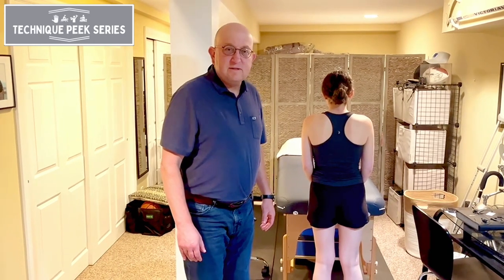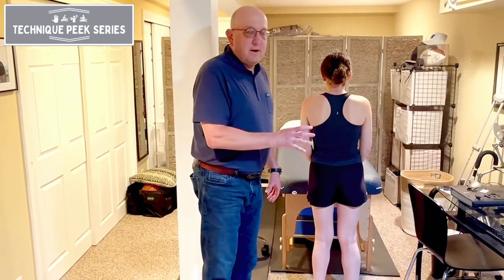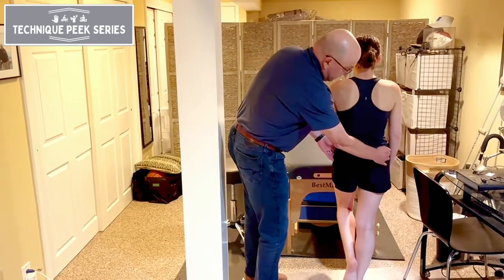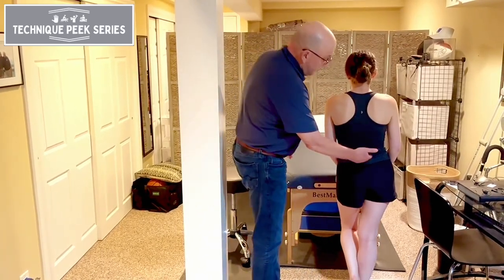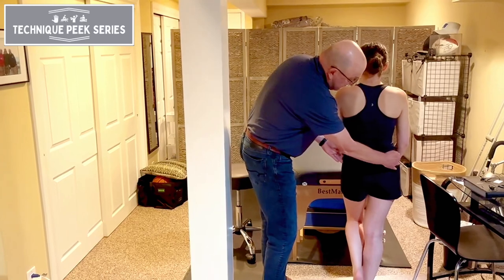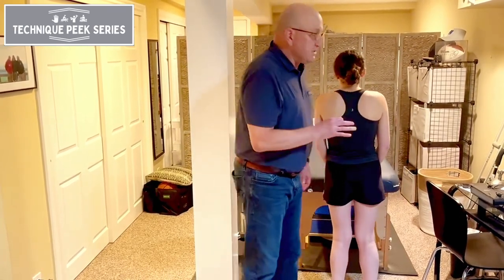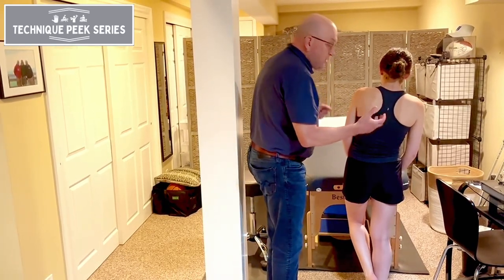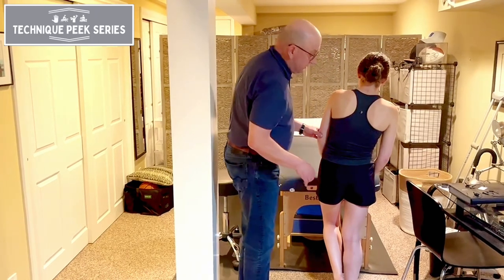The Trendelenburg Sign | Technique Peek Series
This Technique Peek Series video features Benjamin Gelfand, DPT, SCS, discussing the Trendelenburg Sign along how to identify all of the different potential presentations. Dr. Gelfand also explains the mechanics related to this condition.